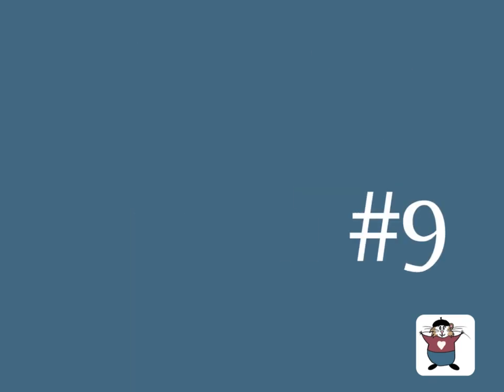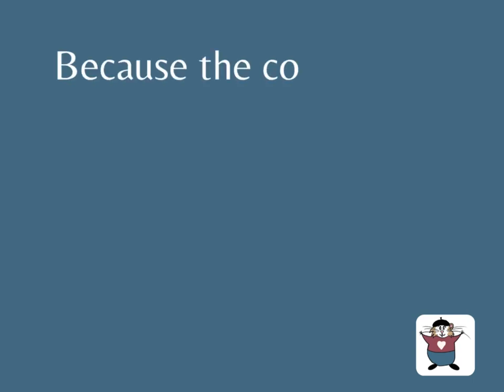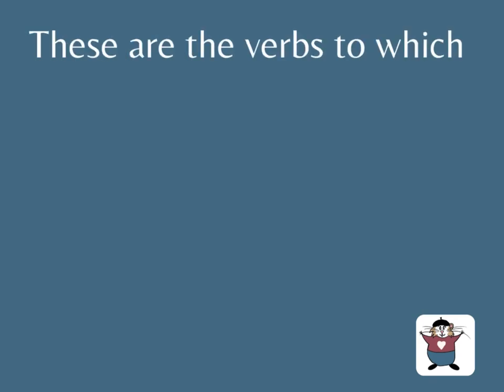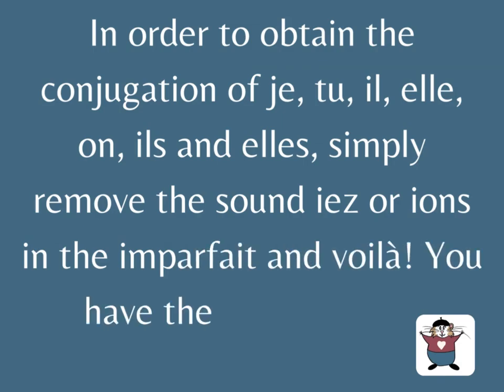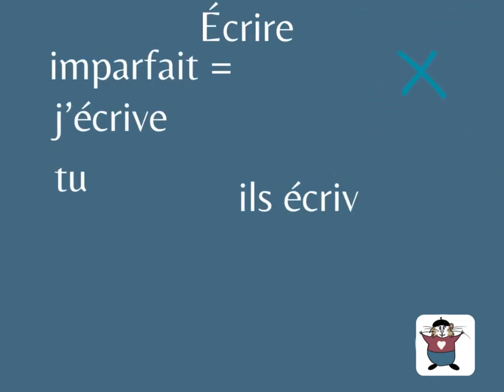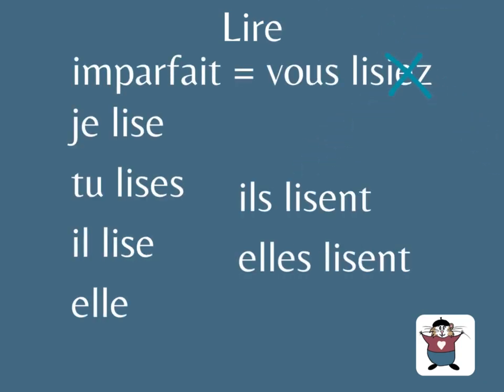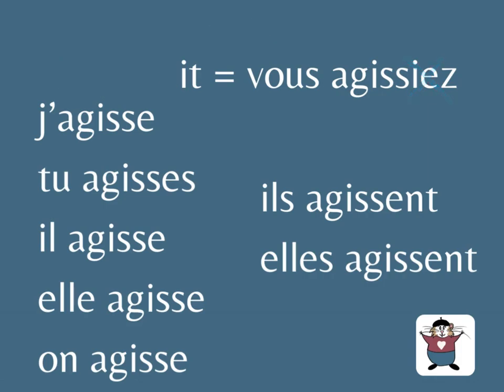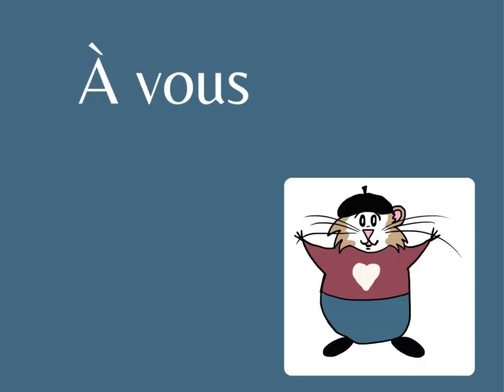Conjugate with the subjonctif présent without learning it! The irregular 2 stems verbs.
Bonjour!
There are many tricks to conjugating in the subjunctive. Today we're going to look at conjugating verbs with 2 irregular stems, and you'll see it's easy. All you need to know is the imparfait!